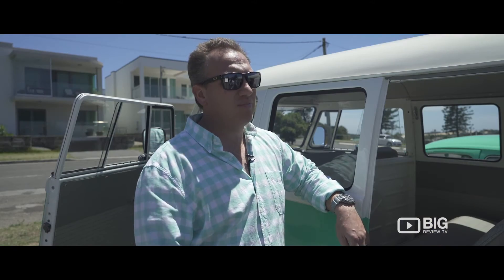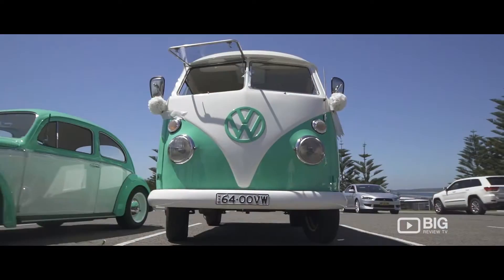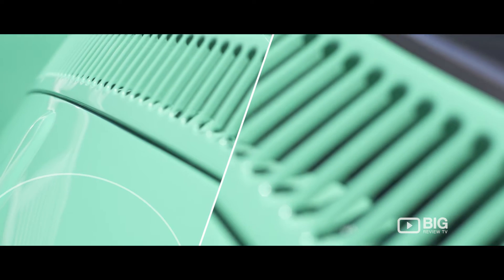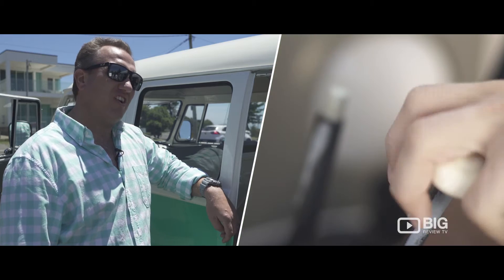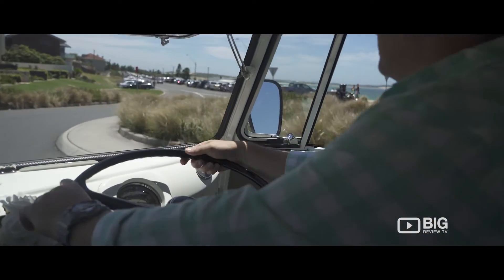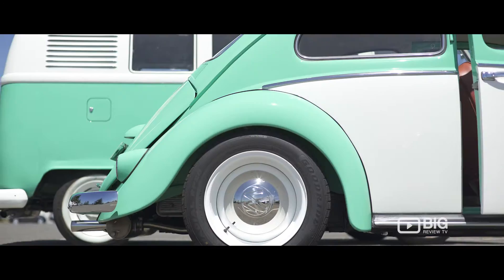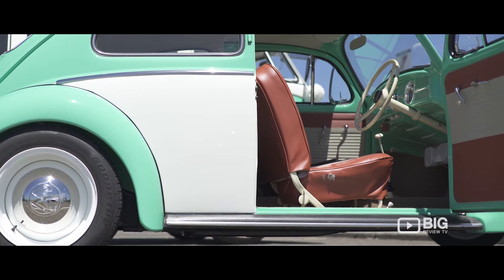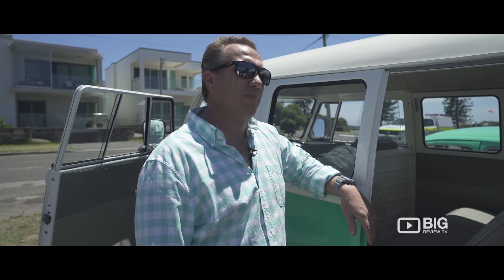Vee Dub Weddings a Car Rental Services in Sydney for Wedding Cars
Vee Dub Weddings are here to help make your wedding special and tailored to suit your style. They understand it is a special day and this pair is here to impress. Restored with love and keeping original elements this Kombi can seat 7  passengers and the Beetle 3 giving you 10 seats for your bridal party making travelling to your wedding stylish and fun.

Vee Dub Weddings
8/6-8 Fraters Ave, Sans Souci NSW Australia 2219